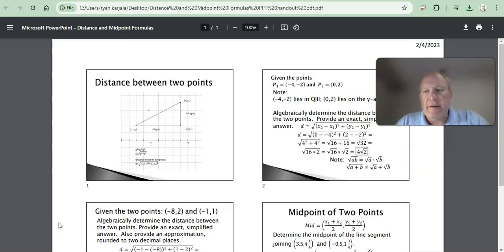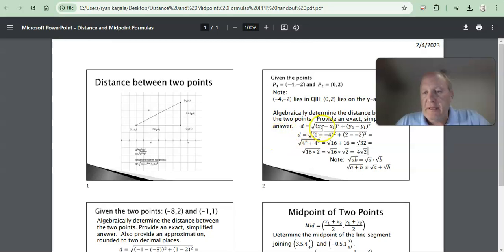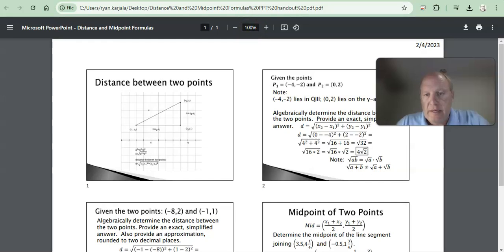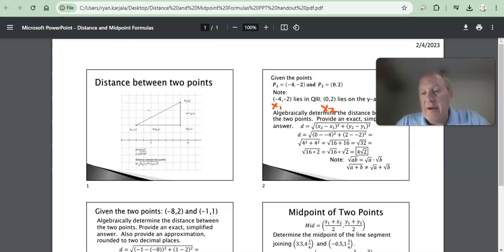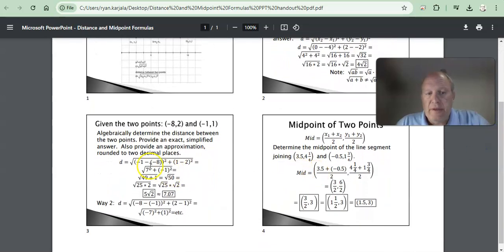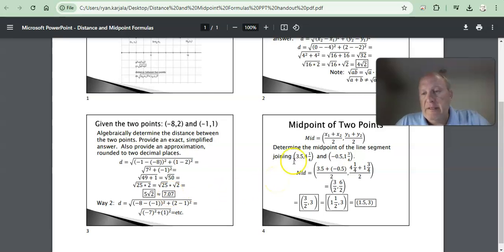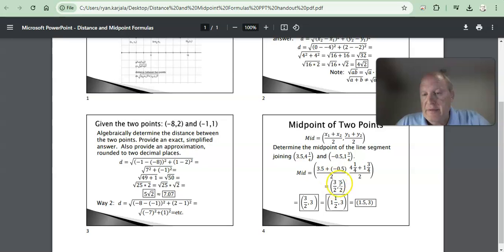Online College Algebra NU section 2.1